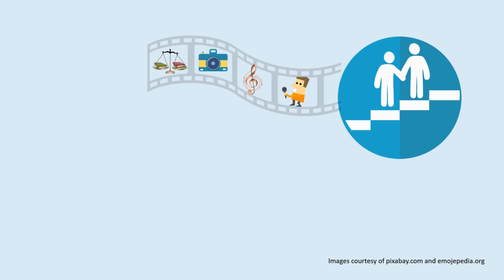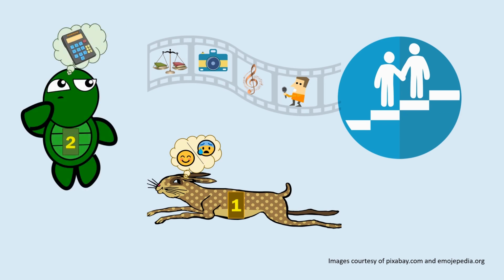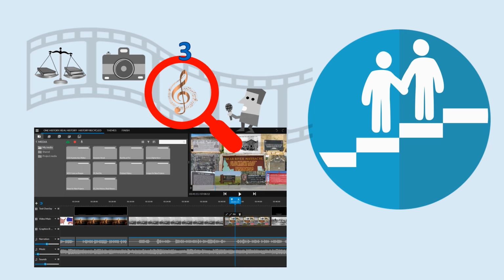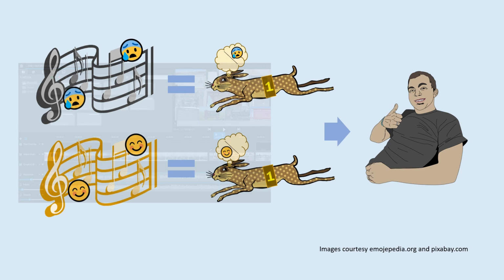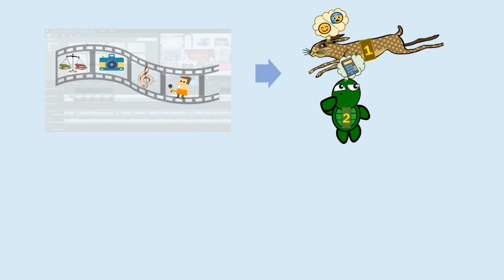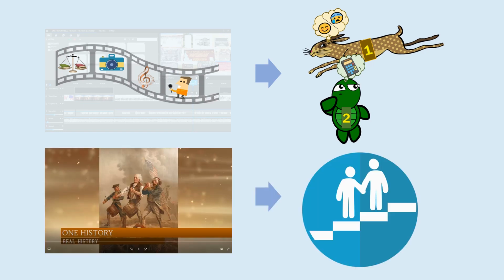Designing Educational Digital Stories